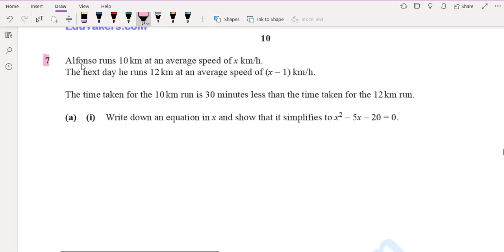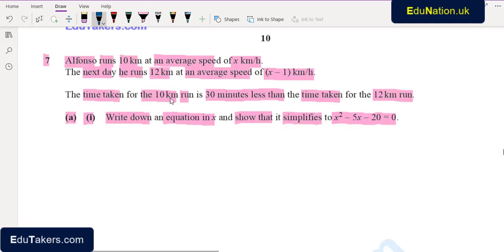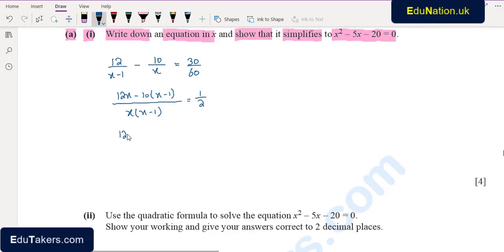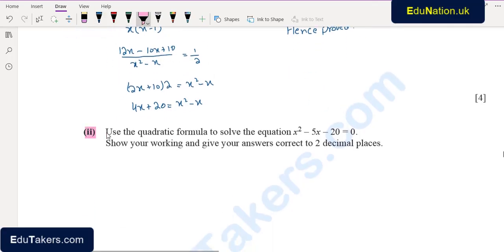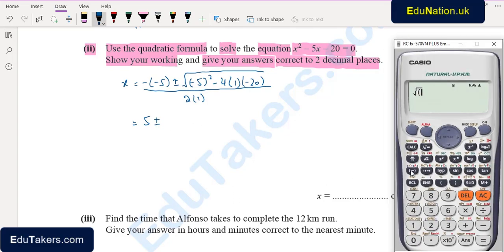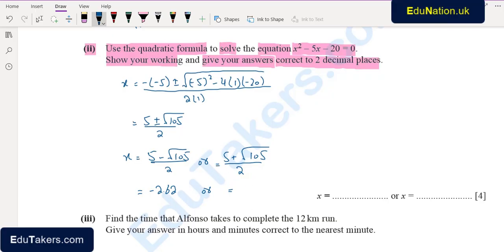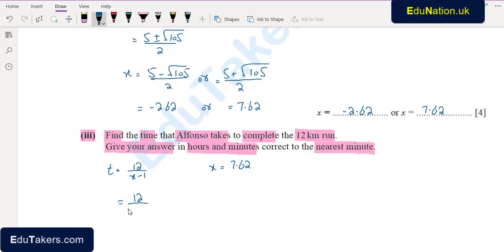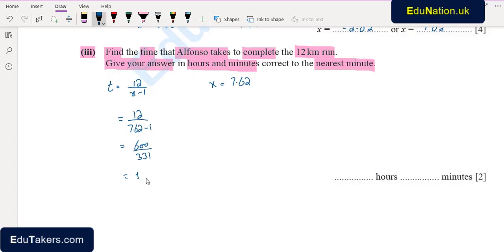Paper4 2.5 Algebra - 32_0580-43-may-june-16